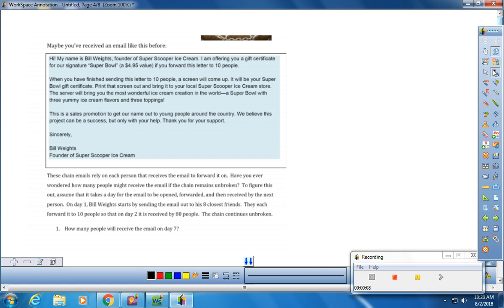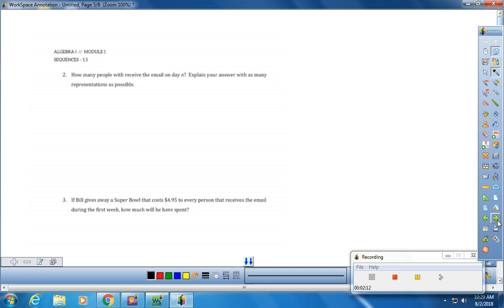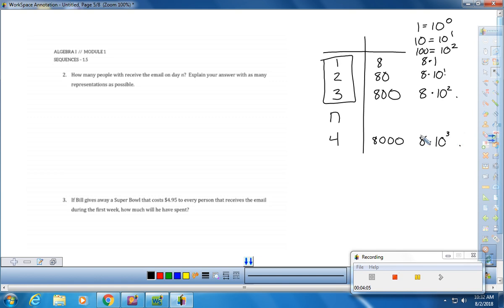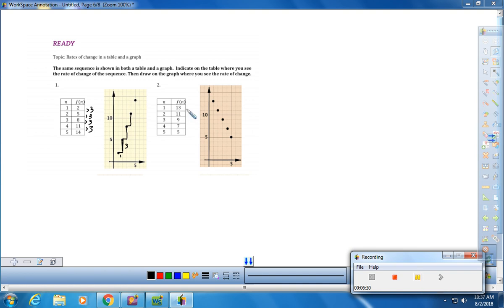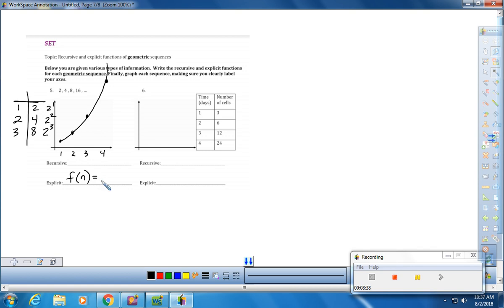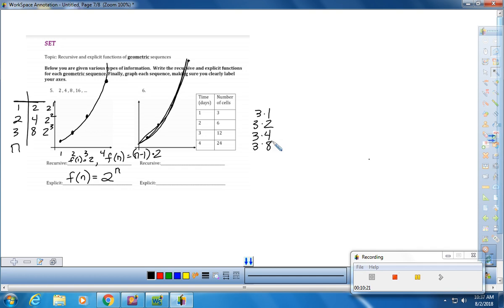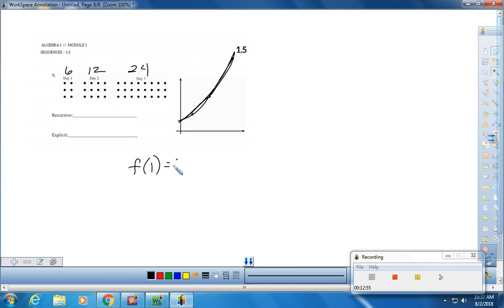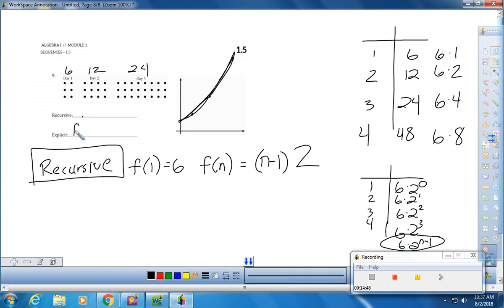dtc alg1 notes 1 5